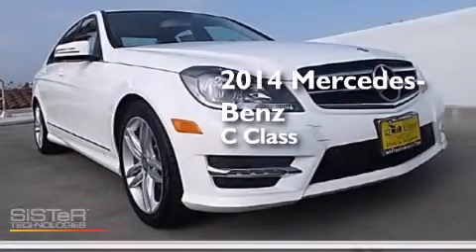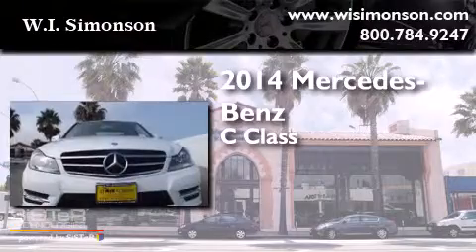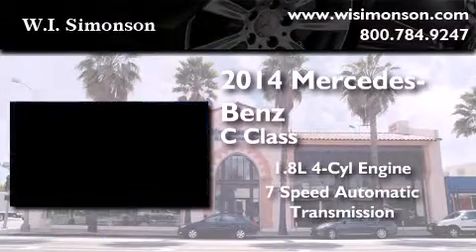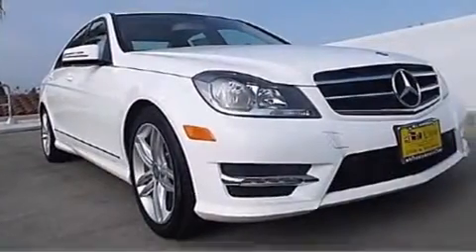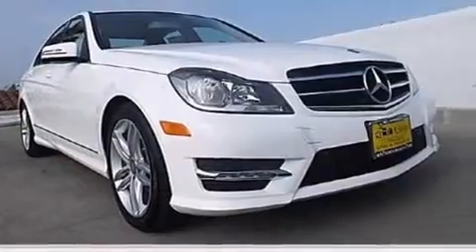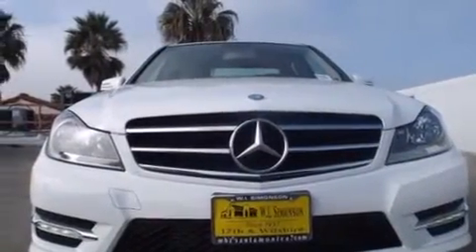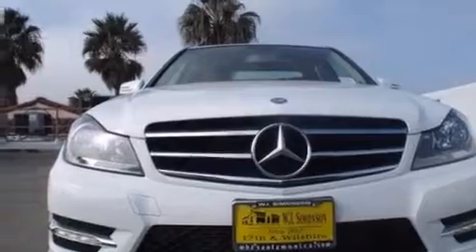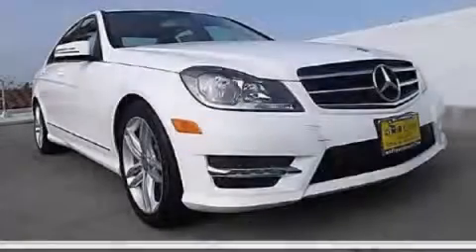2014 Mercedes-Benz C250 Santa Monica CA 90403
We have been honored to serve the Santa Monica CA area , we promise that your experience at our dealership will exceed your expectations ! Year : 2014 Make : Mercedes-Benz Model : C250 Engine : 1.8L I-4 cyl Trans . : 7 speed automatic Exterior : 2149White Miles : 7 Interior : Almond/Beige Stock : EG242660 W.I. Simonson 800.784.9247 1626 Wilshire Blvd Santa Monica , CA 90403